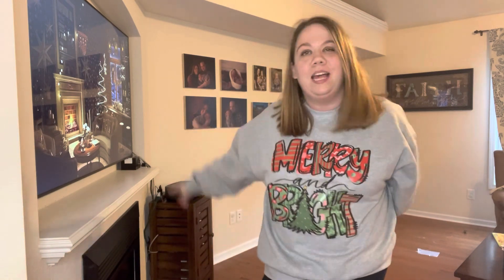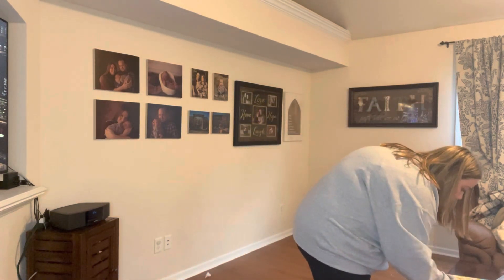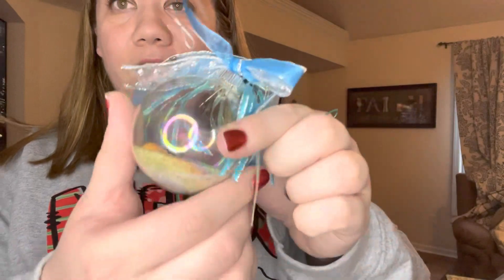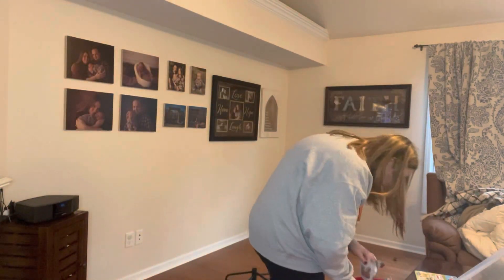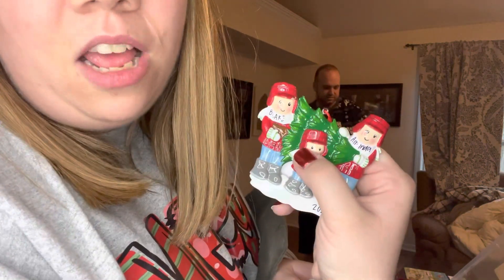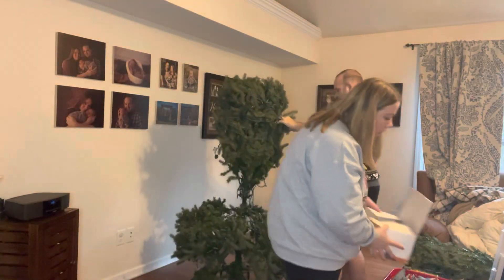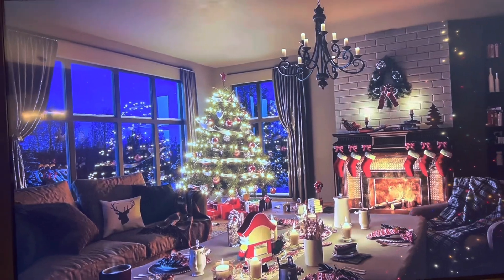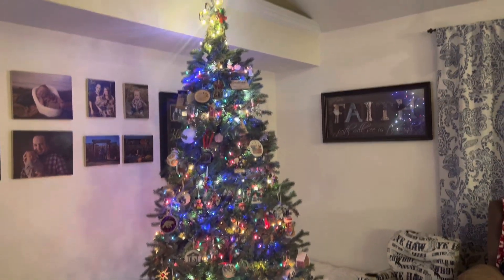DECORATE THE CHRISTMAS TREE WITH THE HUBS & ME | VLOGMAS DAY 4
Have fun decorating the tree with us! Time stamps below! VLOGMAS DAY 4

0:00 Intro
0:34 Ornament Collection
11:35 Decorating the Tree
16:30 Hubs Bloopers and Ending lol

Music Rights:
Music from Uppbeat (free for Creators!):

Amazon Wishlist: Birthday May 3☺️

Audible, Free Month or Gift
Kindle Unlimited, Free Month